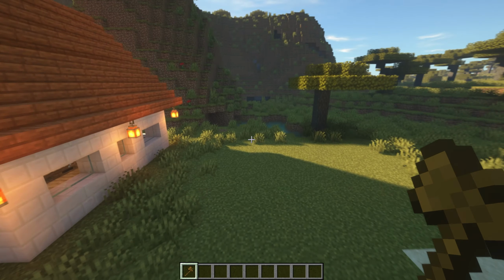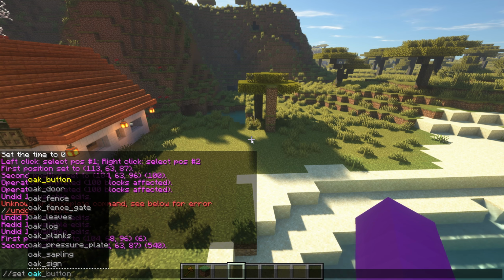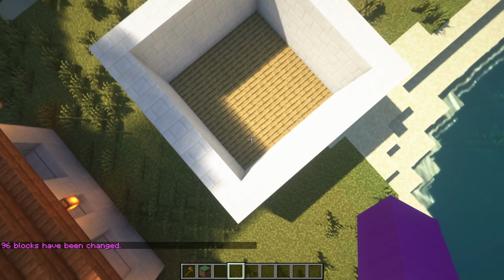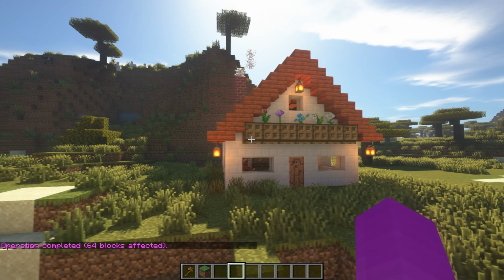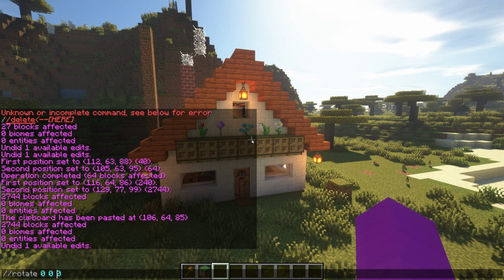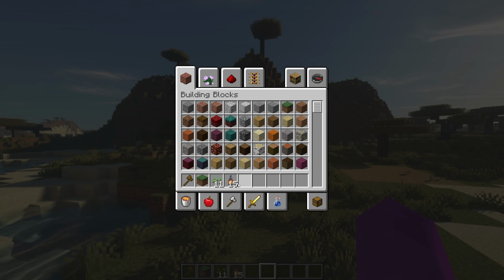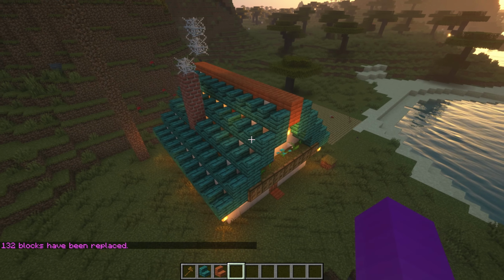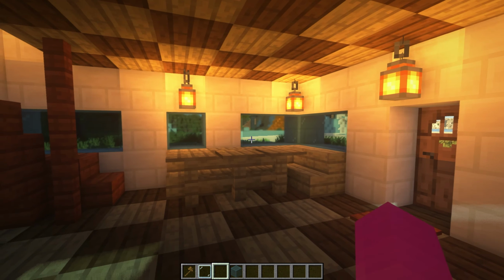Worldedit Mod Showcase - Basic Commands & Functions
Hello! In this video I will show you the basics of one of the most
popular mods for Minecraft: Worldedit.

PC Specifications:

16 GB DDR4 RAM @ 2133Mhz
Gigabyte Z390 D Socket 1151/Z390 DDR-4 Motherboard
Corsair RM750x Power Supply (80 Plus Gold)